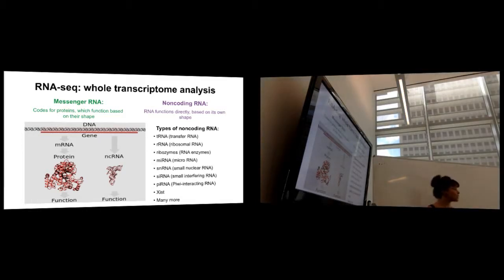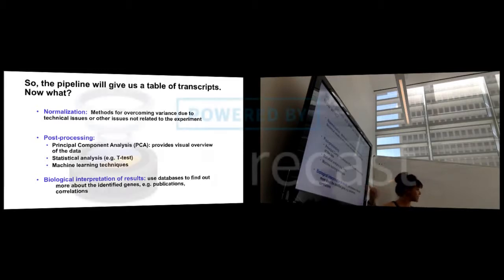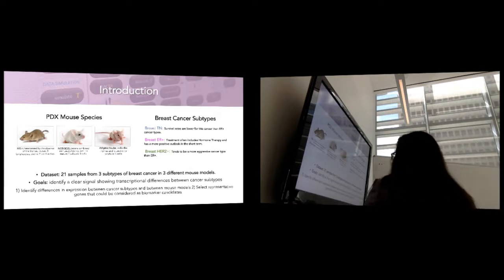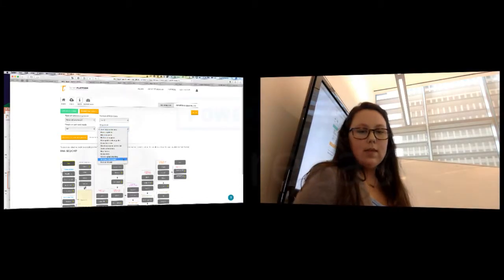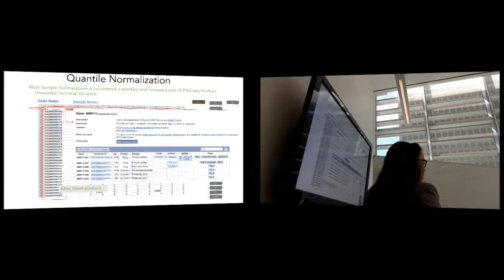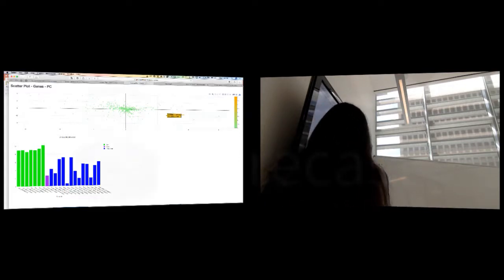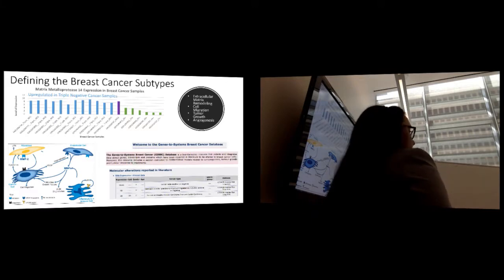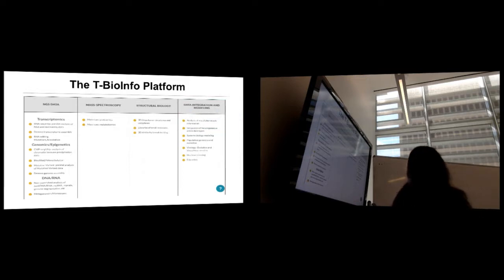Tulane BioInnovation Webcast - Demo